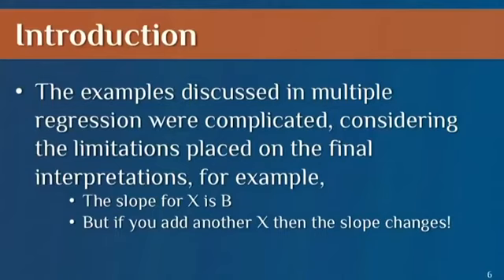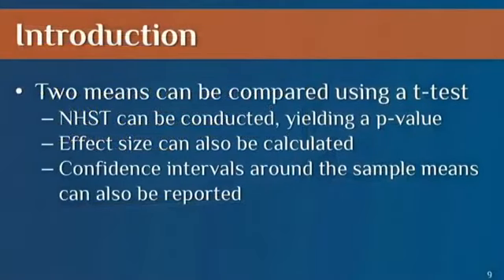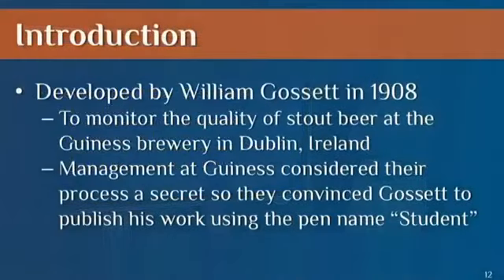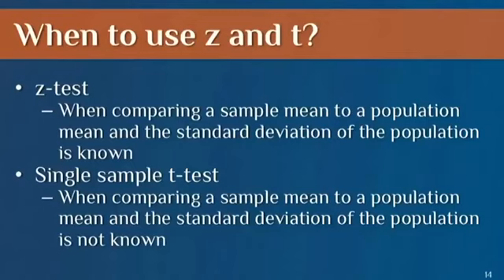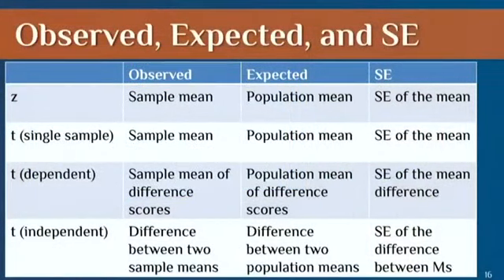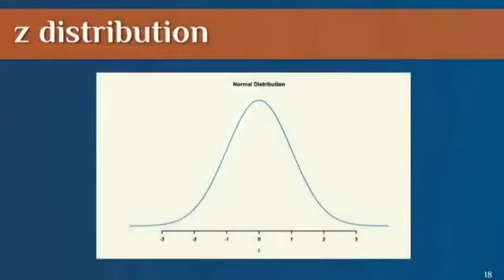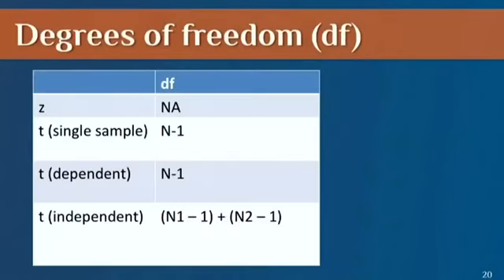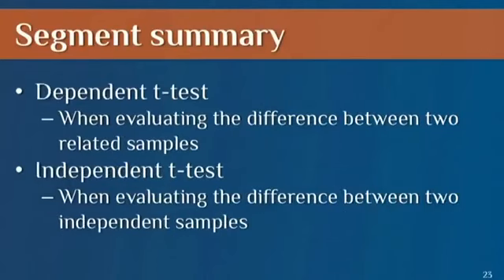16 1 Introduction 14 12